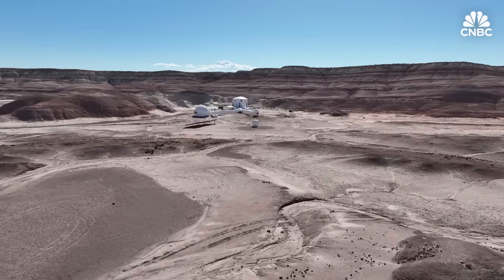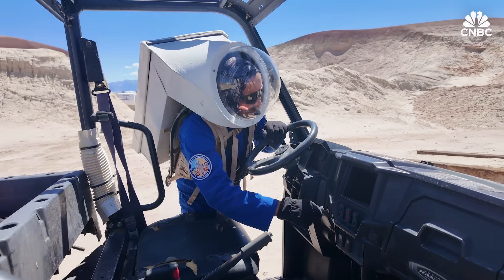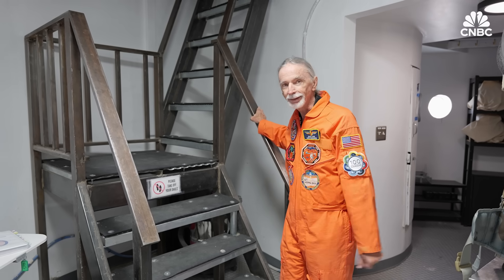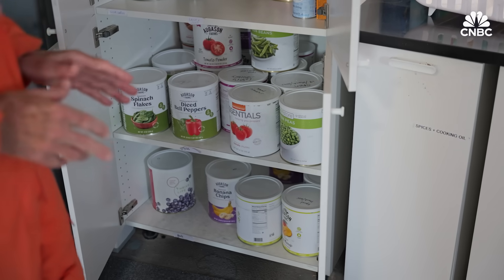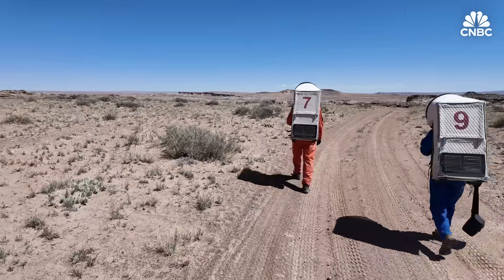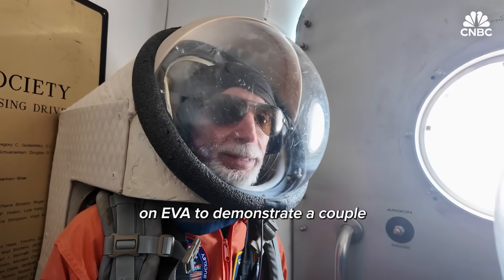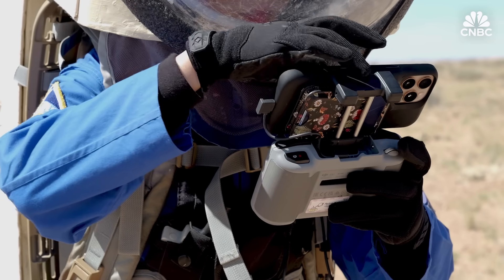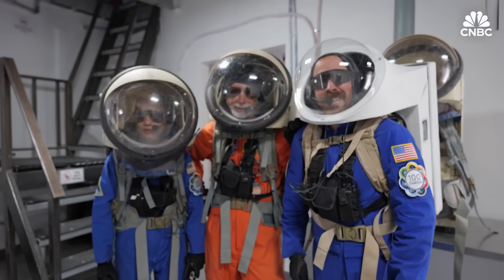What Will Life On Mars Be Like?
Humanity is far from colonizing Mars, but that’s not stopping a group of space enthusiasts from practicing anyway. CNBC shadowed crew 315 on the last day of their analog mission at the Mars Desert Research Station near Hanksville, Utah. The crew showed us their habitat and took us along for an extravehicular activity (EVA) mission, where crew members tested out drones and Starlink internet for use on Mars. The station is run by the Mars Society nonprofit and is used to simulate how astronauts on Mars would live.

Chapters:
00:00 - 00:58 Introduction
00:58 -  06:17 The habitat
06:18 - 07:47 Extravehicular activities (EVAs)
07:48 - 09:11 Takeaways

Produced and edited by: Magdalena Petrova
Camera: Lucas Mullikin
Senior Director of Video: Jeniece Pettitt
Additional Footage: Getty Images

Do you want to buy a home but don’t know where to begin? Take CNBC’s new online course How to Buy Your First Home.